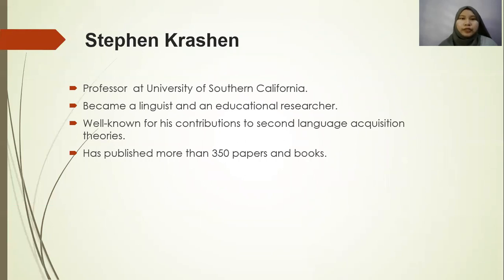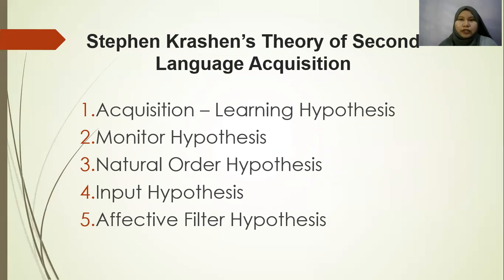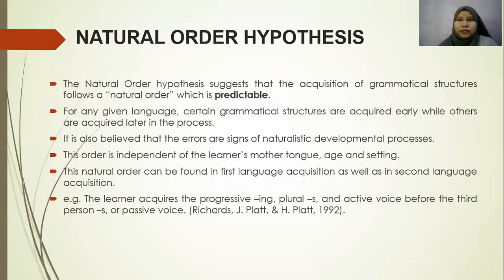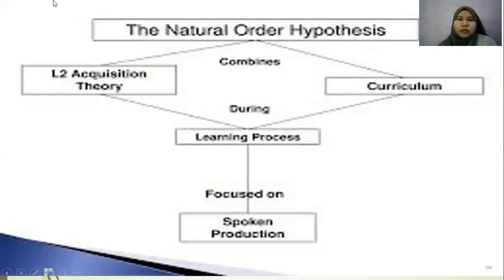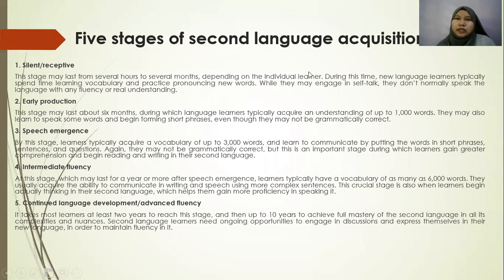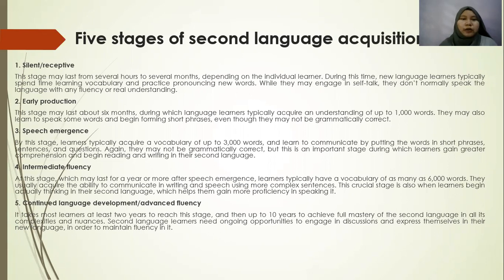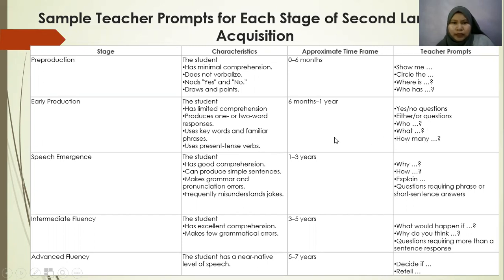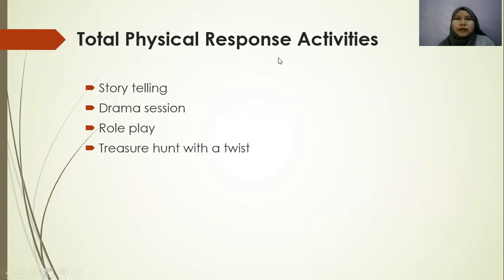Natural Order Theory